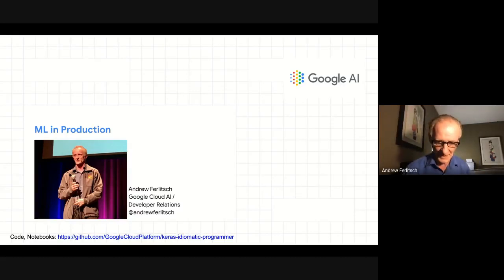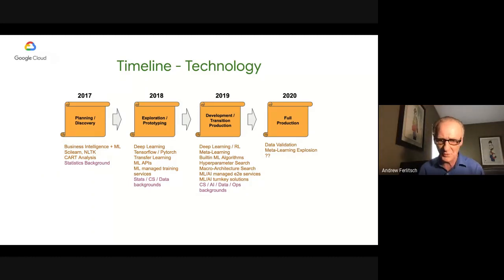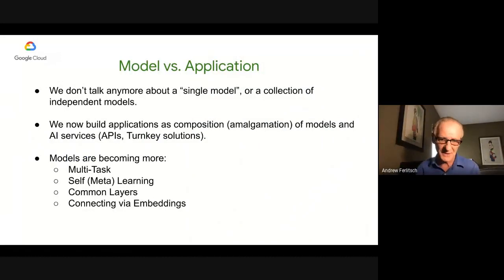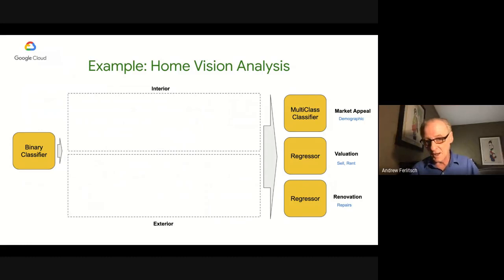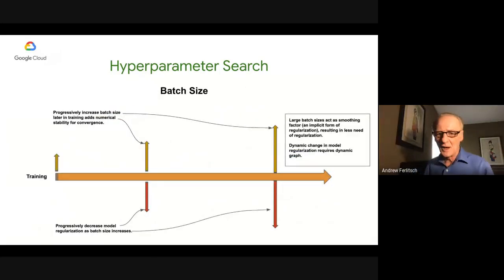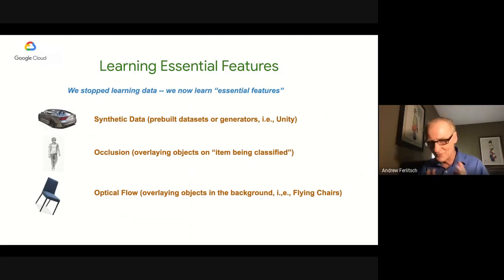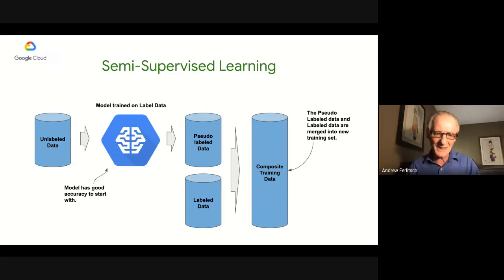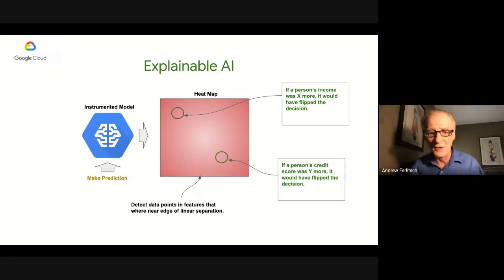Introduction to Enterprise Scale Machine Learning in Production in 2020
Describes what I see in full production from my (Google Cloud AI DevRel) experience working with ML teams at Google's Enterprise clients.